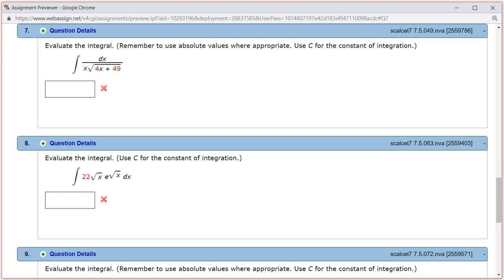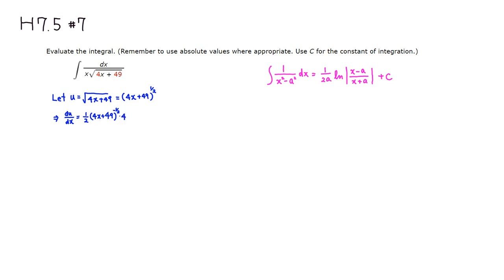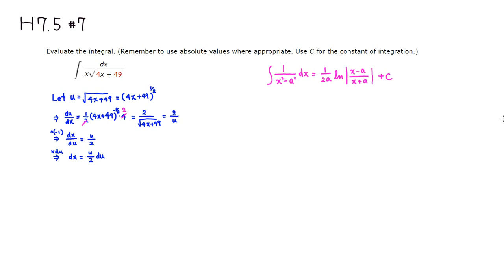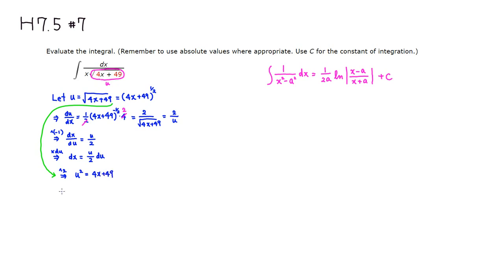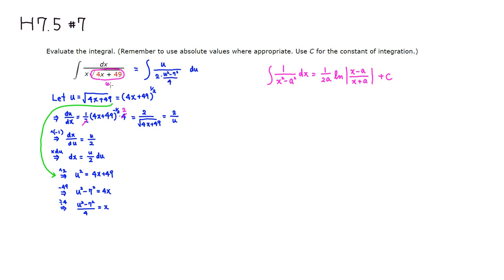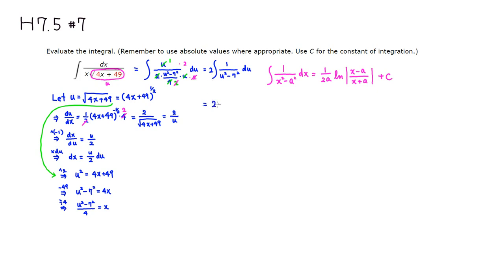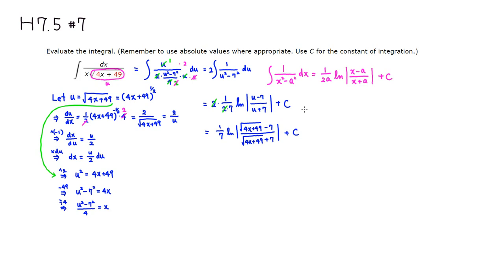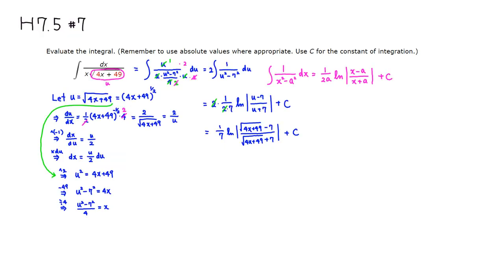MTH 132 H7.5 #7 (Spring 2019)